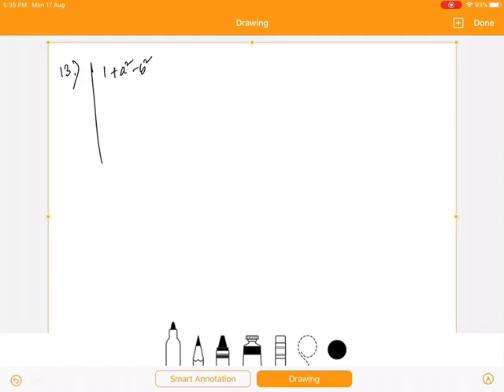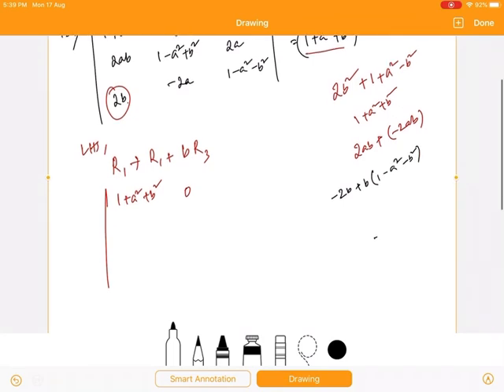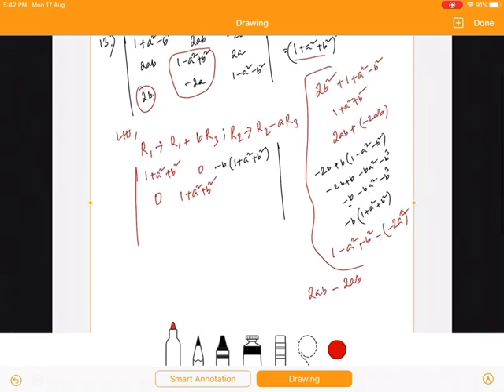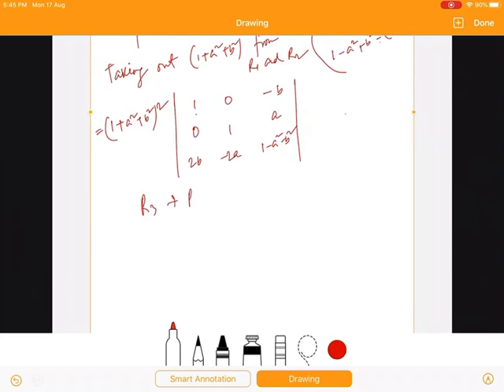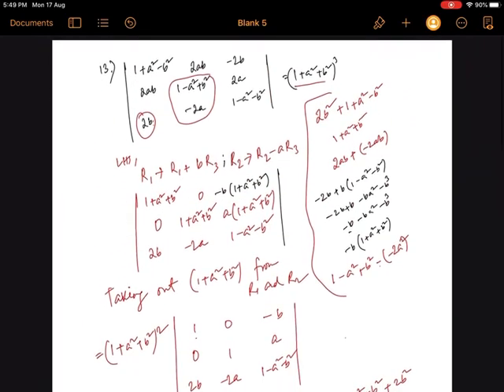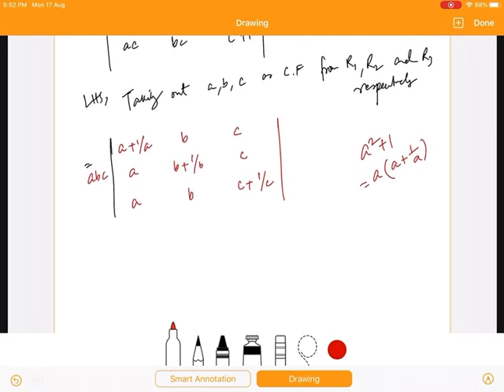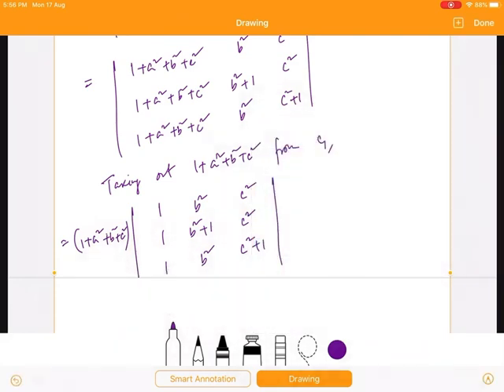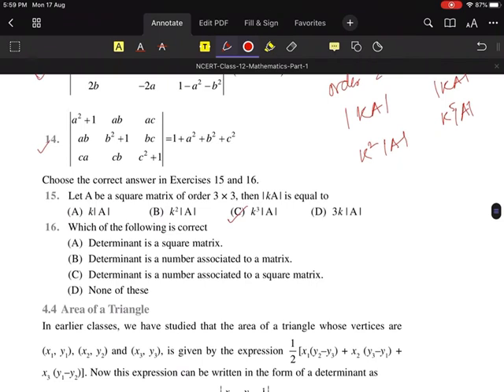Class 12: Ex 4.3